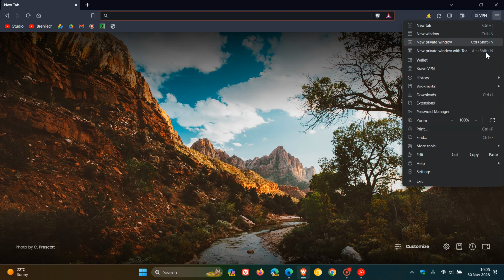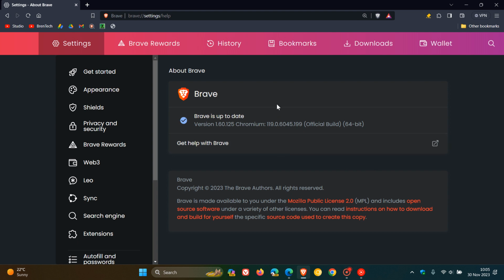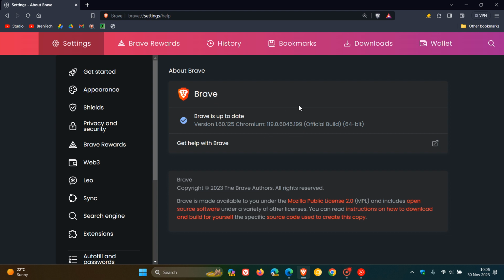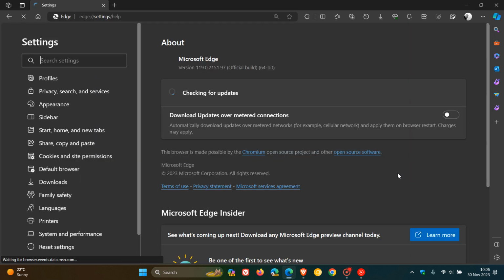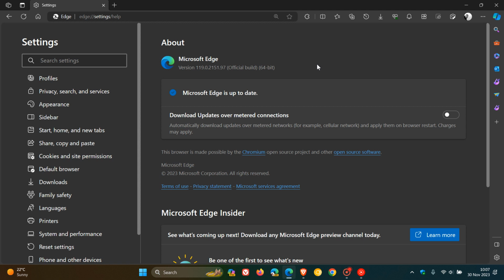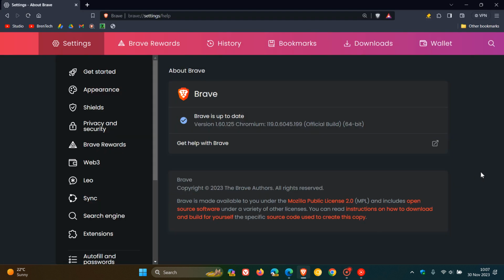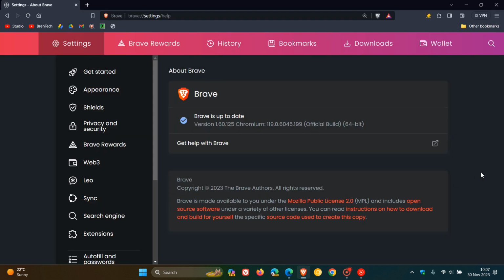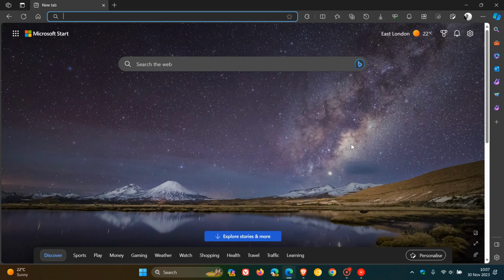IMPORTANT Time to update Edge & Brave - Emergency Security Update Patches Critical 0-Day Flaw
Both browsers have received 7 security fixes, improvements and bug fixes.
One vulnerability is actively exploited in attacks, so it is recommended that you update your browsers immediately.